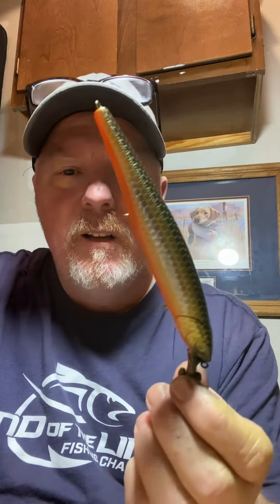fishing lakeOntario st.Lawrence river